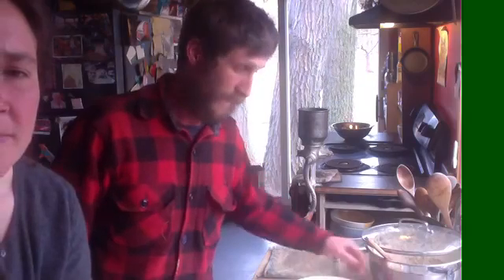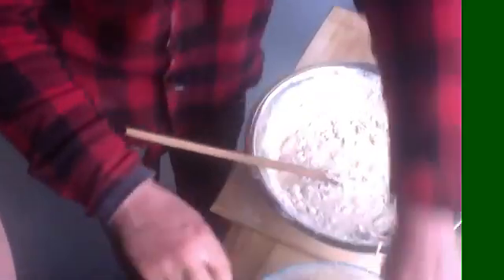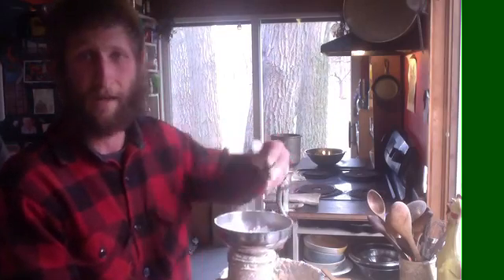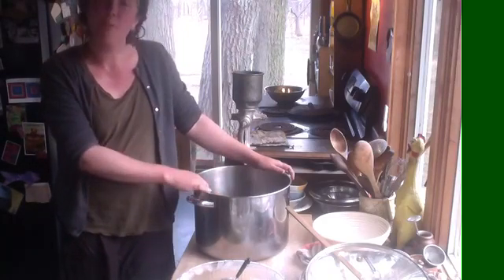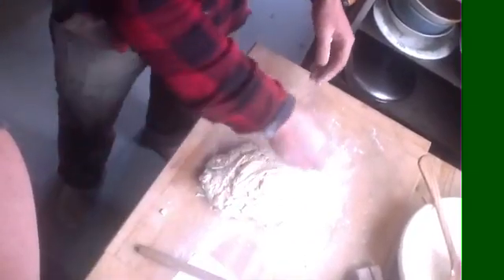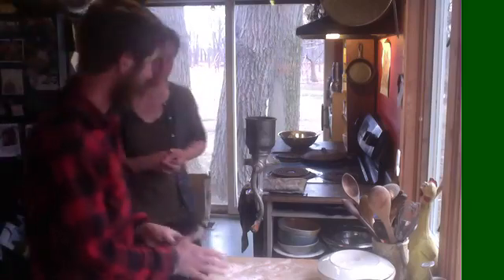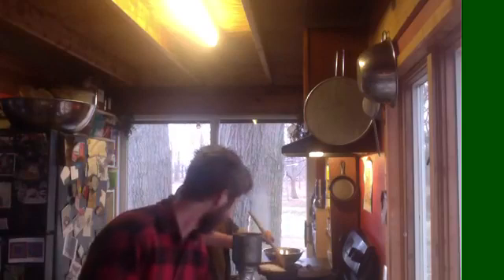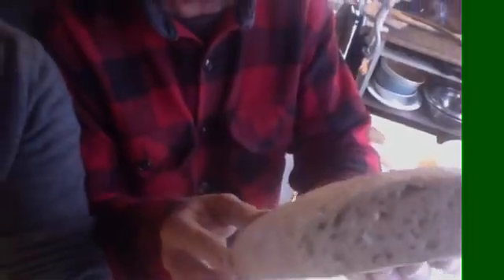Making Sourdough Bread with Noah and Sophie: Resiliency Skills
Learn how to bake nutritious and delicious sourdough bread with Noah and Sophie Courser-Kellerman of Alprilla Farm in Essex, MA. First aired 4/10/20.

Baking bread is a great way to provide your household with nutritious, economical food. While baking can truly be elevated to the level of art, it is also a flexible and resilient biological process, mainly influenced by time and temperature. We have been determined not to let the perfect be the enemy of the good; over time we have figured out a system for bread baking that works well for our schedules and allows us to enjoy delicious, fortifying bread baked from the wheat we grow on our farm.

This workshop is a good opportunity to delve into the rewarding practice of baking bread and maintaining a vigorous sourdough starter. We talk about: having bread as a part of our weekly routine, feeding and caring for a sourdough starter culturer, other recipes that we have tried with sourdough starter, and other convenient ways to prepare staple foods.